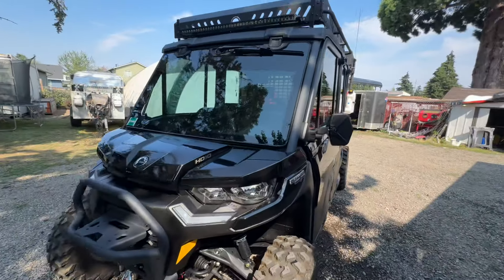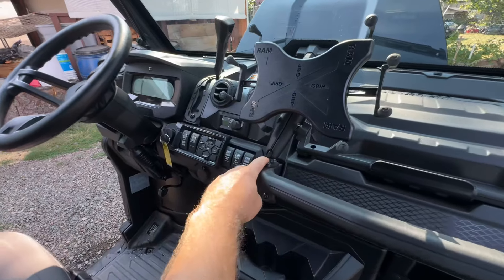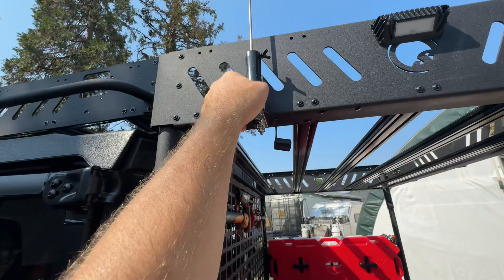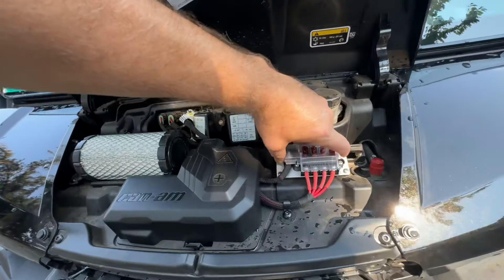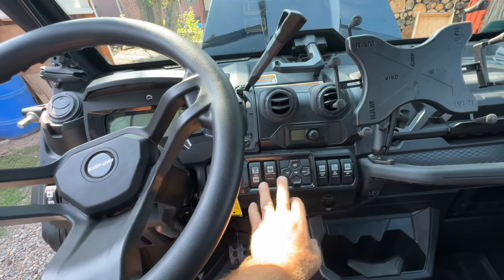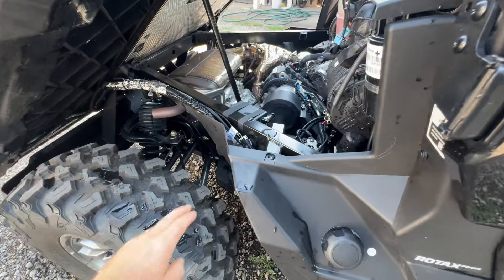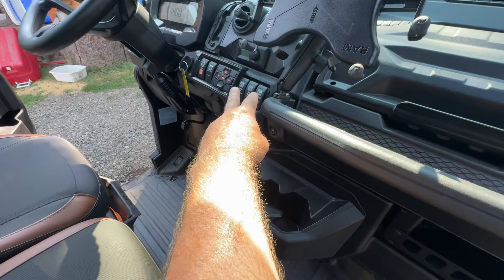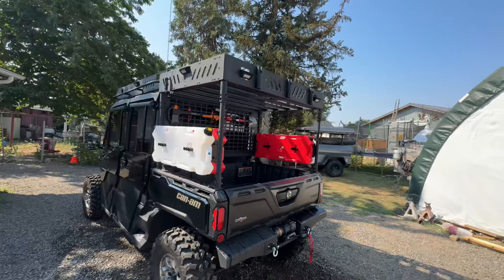Salem Oregon Off-Road Adventure with CanAm Defender | Off-Roading with CanAm Defender in Oregon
AdventureReady Build overview
Customer requested options